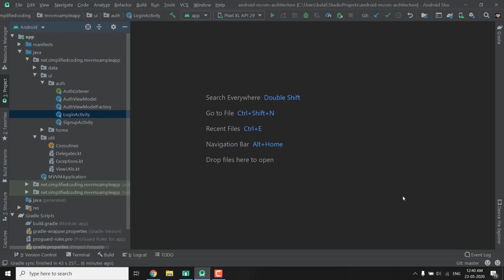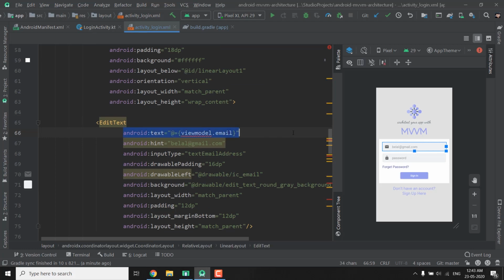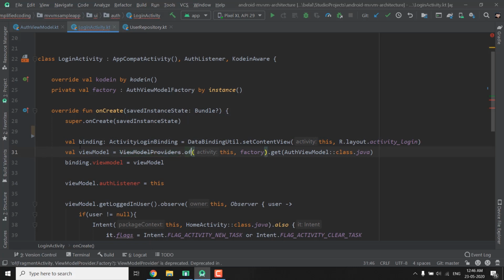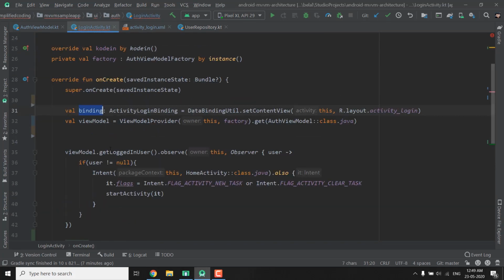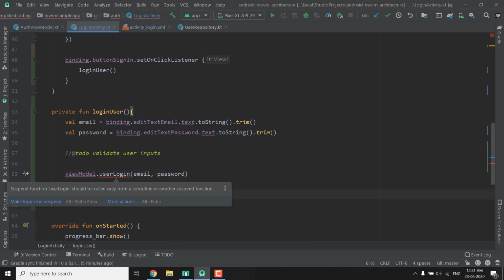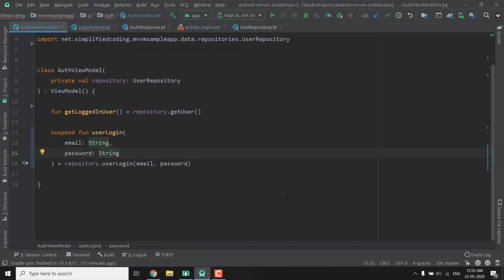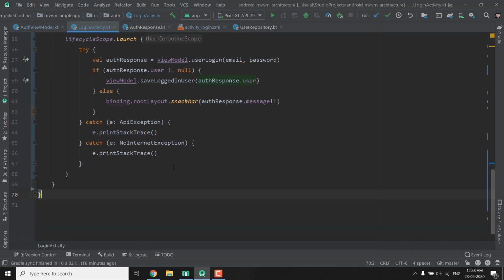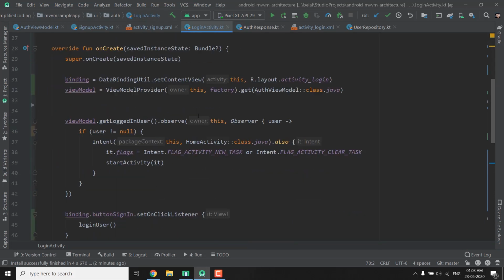#19 Android MVVM Architecture Tutorial - Fixing Problems - LoginActivity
From this video we will start fixing the Anti-Patterns that we used in the project so far. And in this video we will start the operation from LoginActivity.